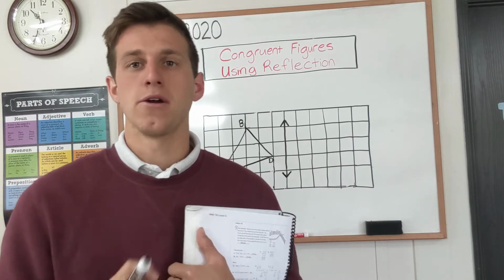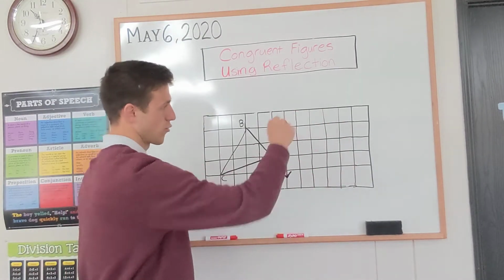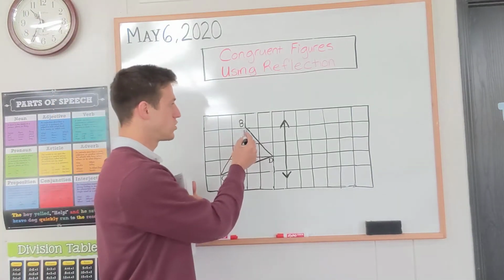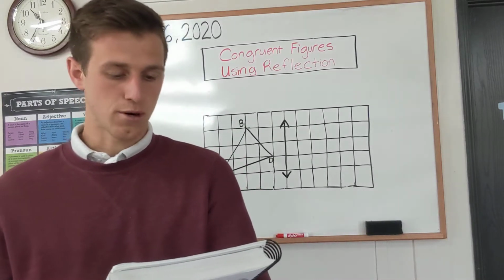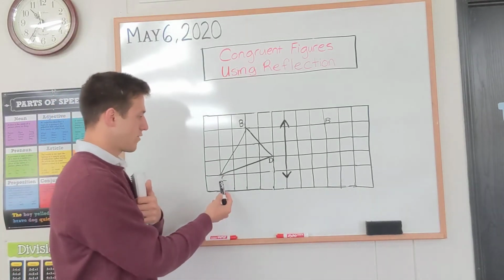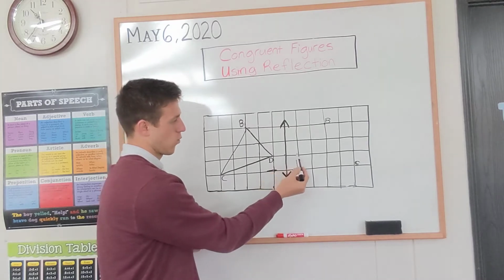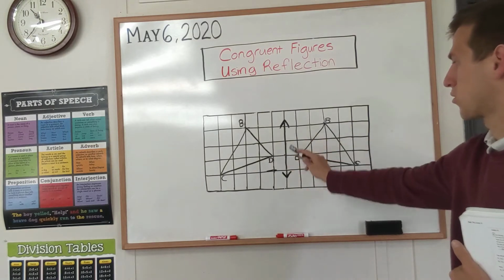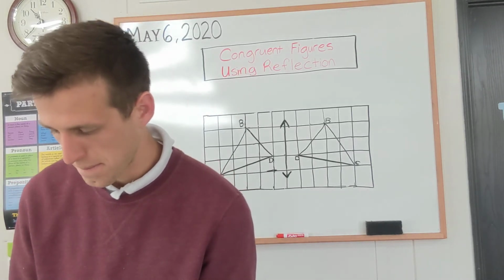710 LAST MATH LESSON 🤗🤗